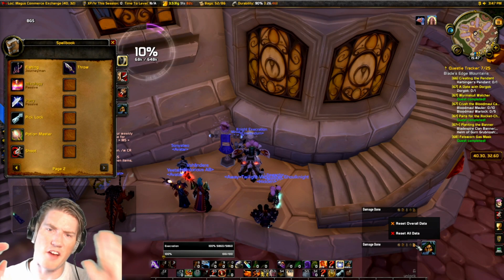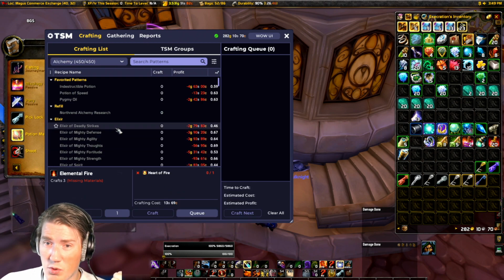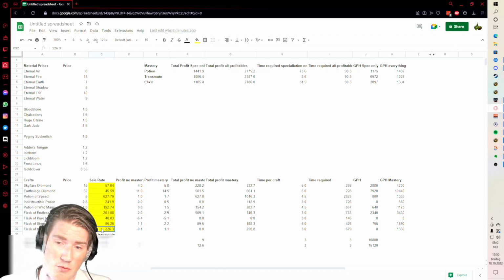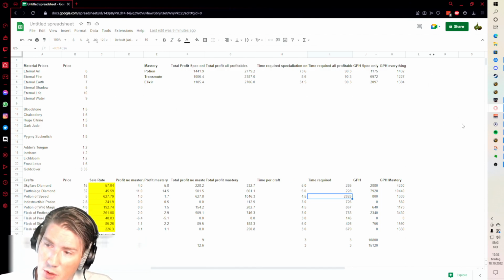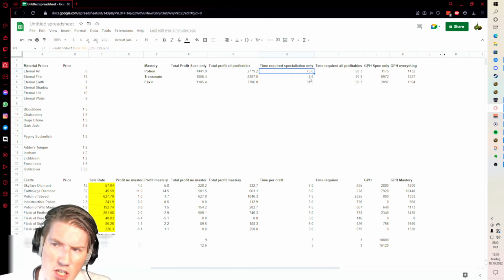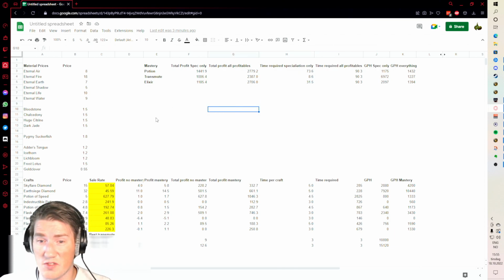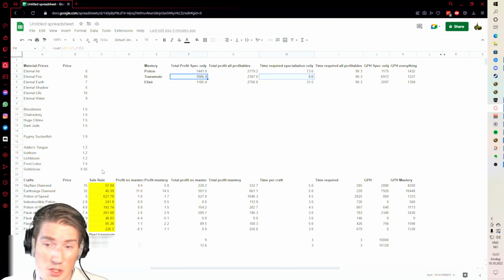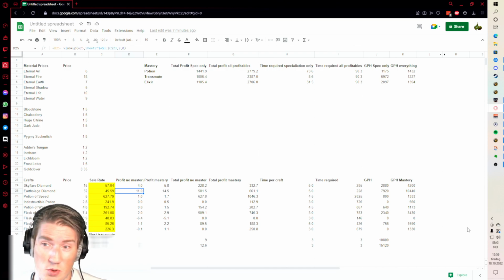I did the math to find the actual best alchemy mastery, and the answer surprised me!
I had to figure out what the actual best specialization is and so I did the math.